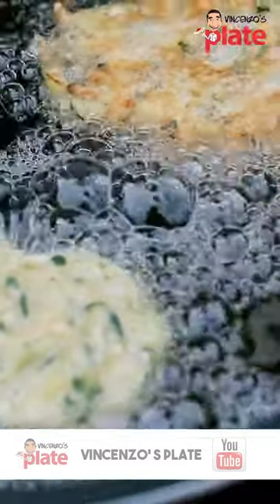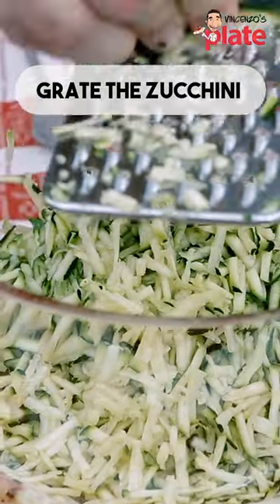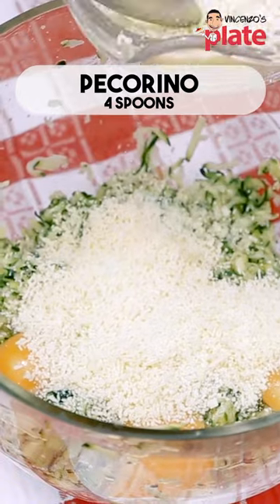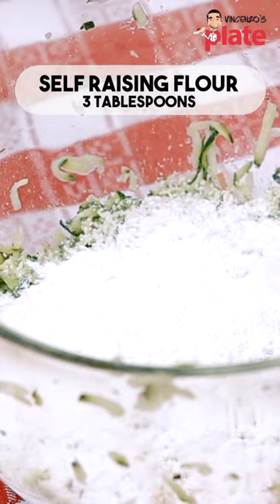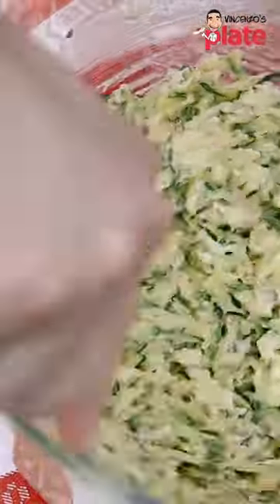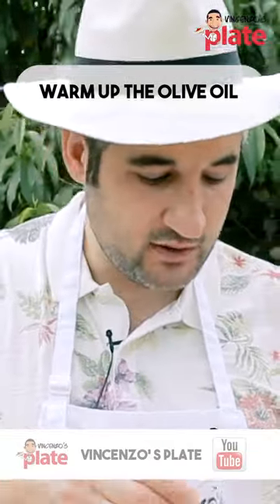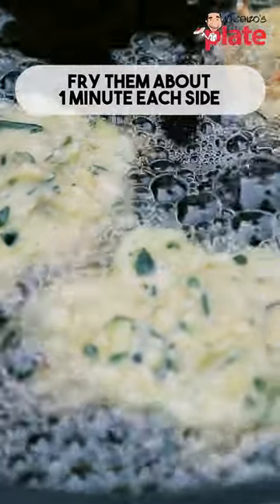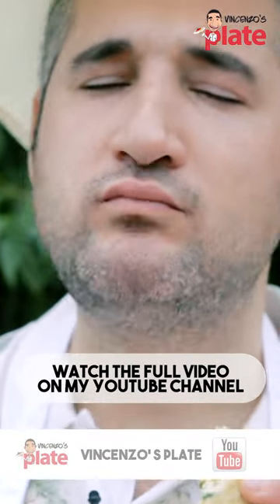The crispiest Zucchini Fritters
🎬 VincenzosPlate is a YouTube channel with a focus on cooking, determined to teach the world, one video recipe at a time that you don’t need to be a professional chef to impress friends, family and yourself with mouth-watering ItalianFoodRecipes right out of your very own kitchen whilst having a laugh (and a glass of vino!).